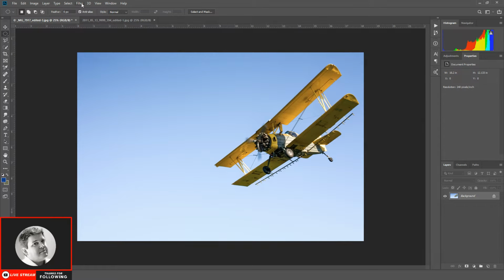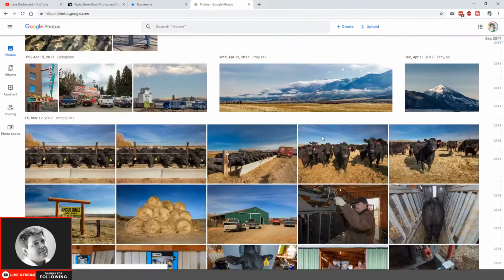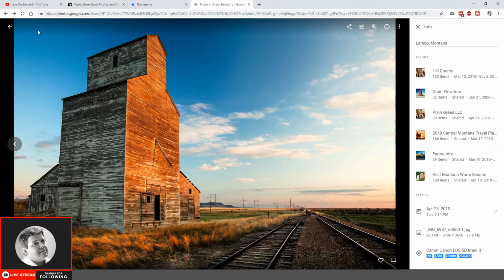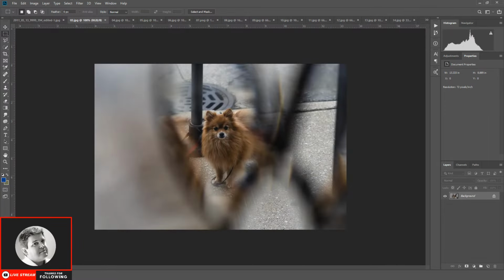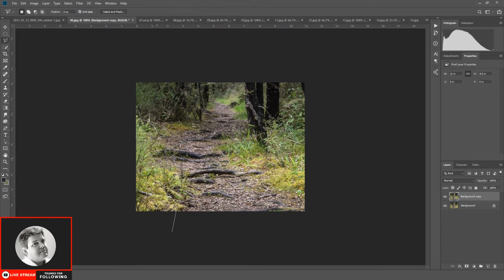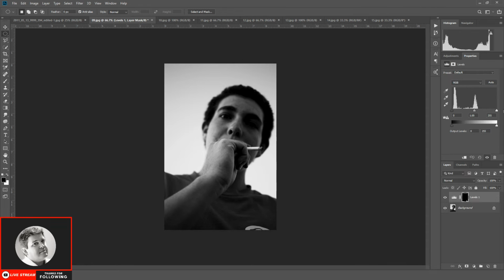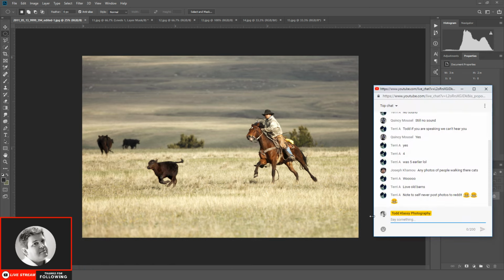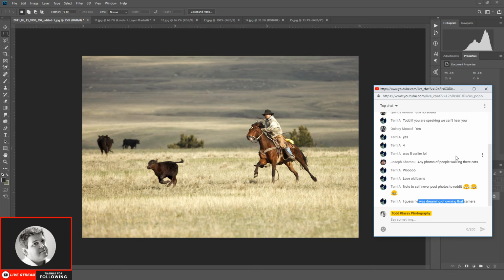Making Photos Live | Series 01 Ep. 04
Tune in Wednesdays at 9 PM Eastern for my weekly 'Making Photos Live' podcast hosted by yours truly. Join me as I edit photos, talk about photography, and tell stories about life as a professional photographer. You might be the only one there, so if you don't show up, will it have really ever happened? I don't know, but we sure can find out at 9 PM Eastern on Wednesdays right here on the Todd Klassy YouTube channel.

MY FAVORITE TOOLS & GEAR:

Canon EOS 5DS R Digital SLR Camera
Canon PowerShot G3 X Digital Camera
Canon EF 100-400mm f/4.5-5.6L IS II USM Lens
Canon EF 70-200mm f/2.8L IS II USM Lens
Canon EF 16–35mm f/2.8L III USM Lens
Manfrotto MT290XTC3US 290 Carbon Tripod
Logitech G305 Lightspeed Wireless Mouse
Western Digital 24TB My Cloud EX4100 NAS
Panasonic BK-3HCCA8BA Eneloop AA Ni-MH Batteries
Survival Spark Magnesium Survival Fire Starter
GearLight S1000 LED Tactical Flashlight
Black Diamond Storm Headlamp
Ohuhu Camping Stove
Teton Sports Outfitter XXL Camp Cot
Teton Sports Outfitter XXL Quick Tent
Arcturus Wool Blanket